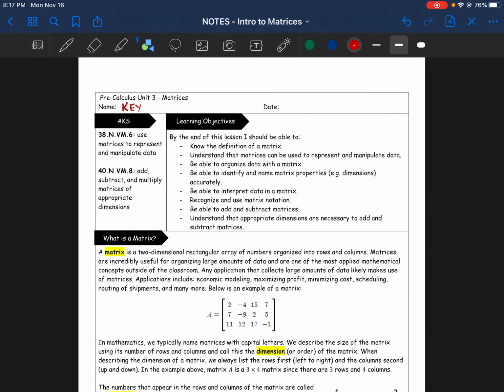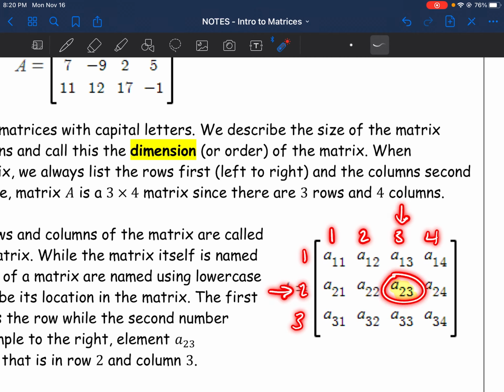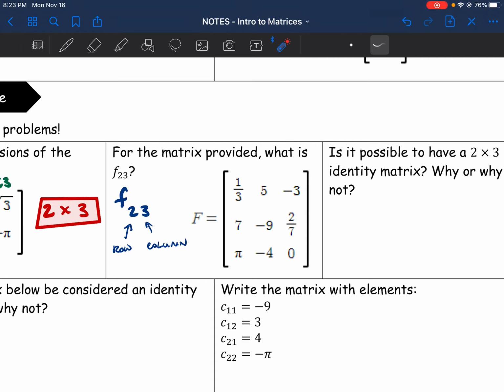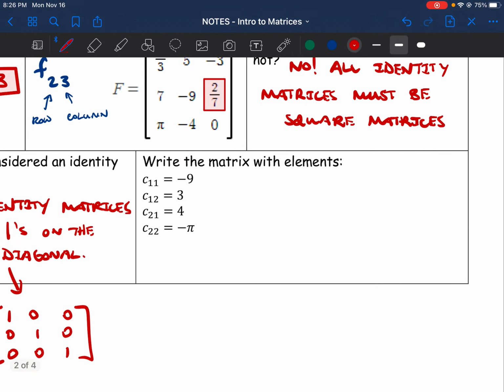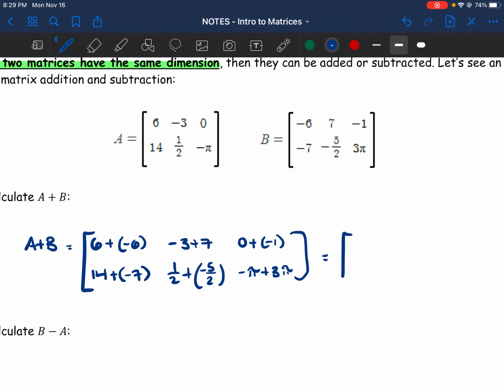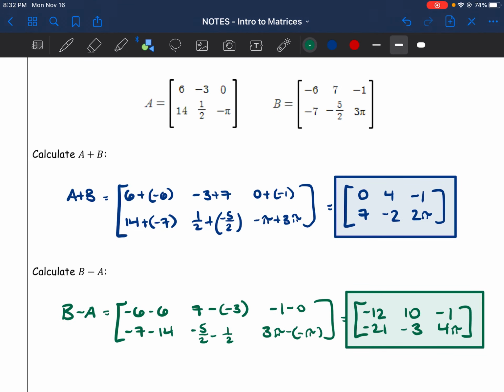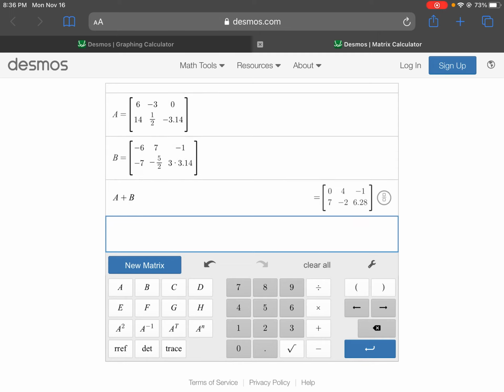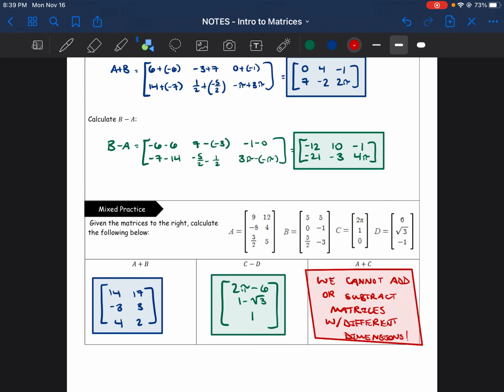Pre-Calculus - Intro to Matrices